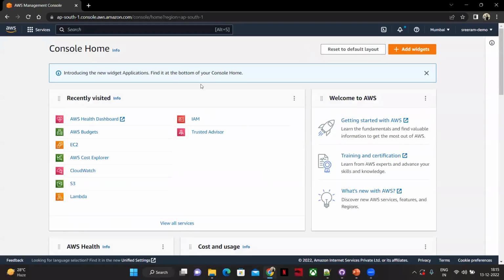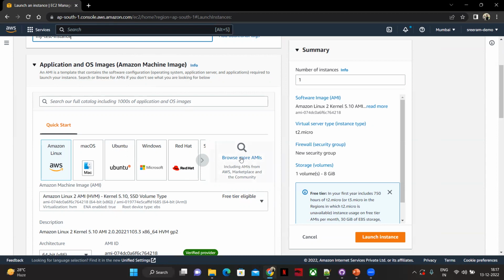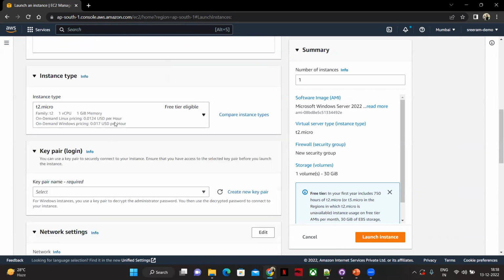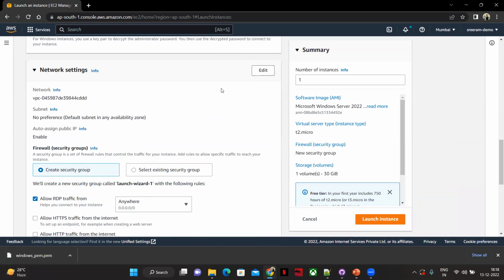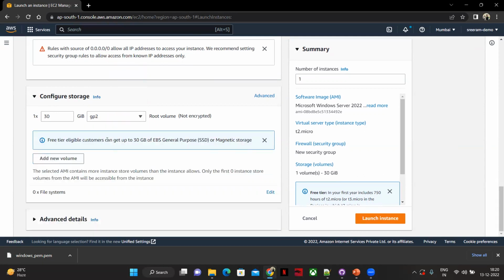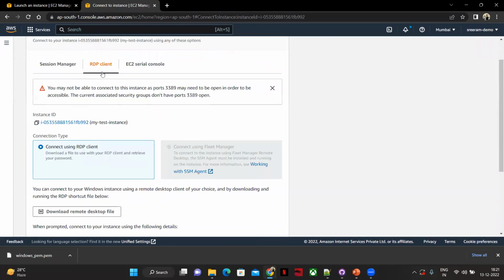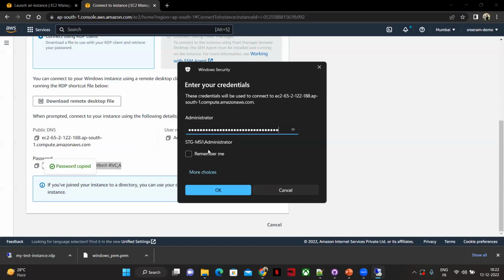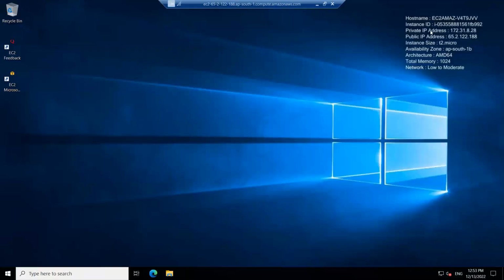How To Launch an EC2 Instance? | AWS EC2 - Step by Step Tutorial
This is a hands on tutorial on creating your first AWS EC2 Instance using the new AWS Management Console 2022 and logging into the instance using RDP.

Amazon Elastic Compute Cloud is a part of Amazon.com's cloud-computing platform, Amazon Web Services, that allows users to rent virtual computers on which to run their own computer applications.

We are open to any feedback or suggestions, please do drop them in the comment box.